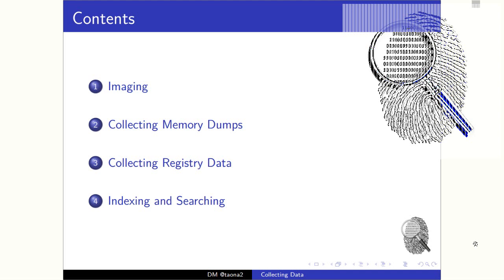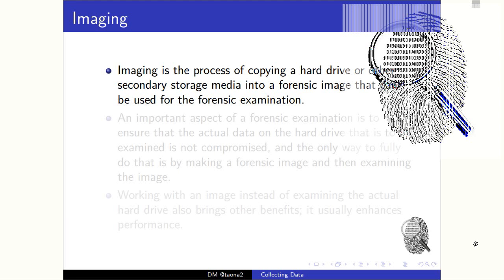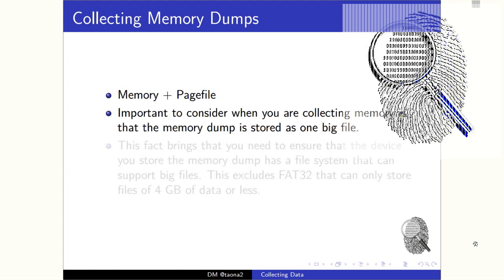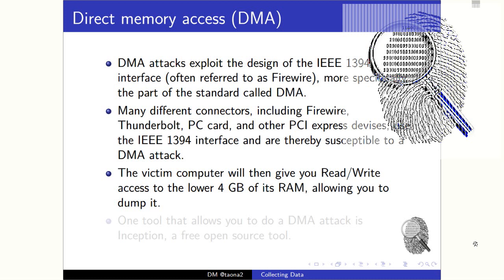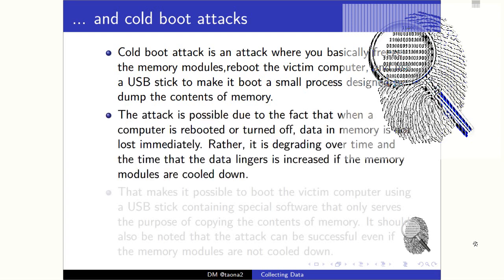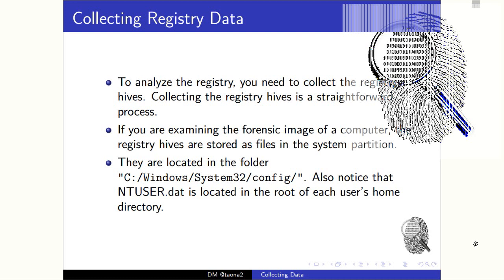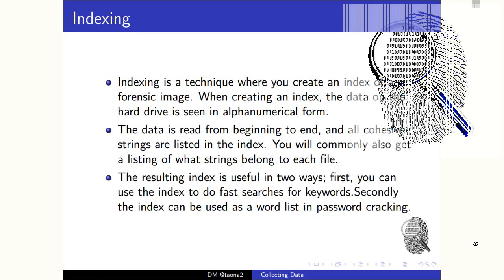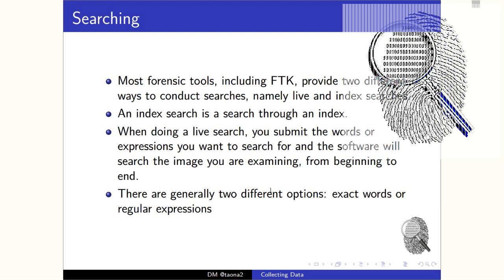Collecting Digital Evidence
Theory of Digital Forensics - covering the basics of digital forensics